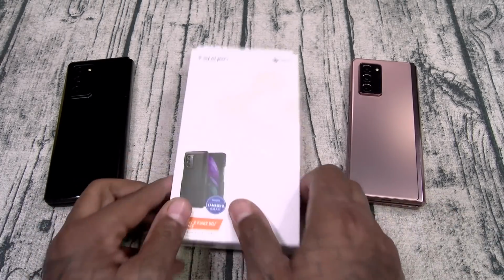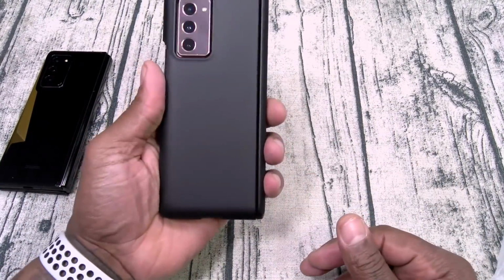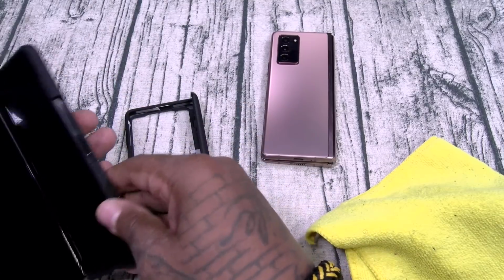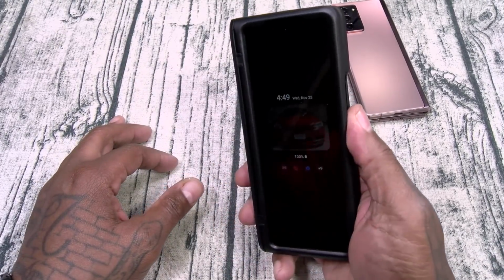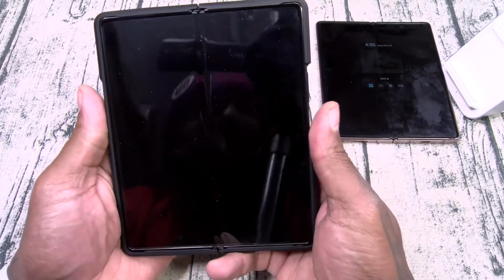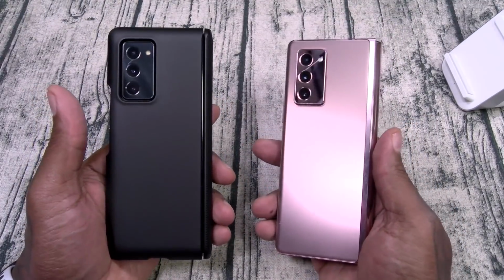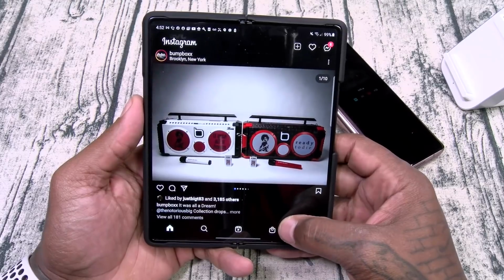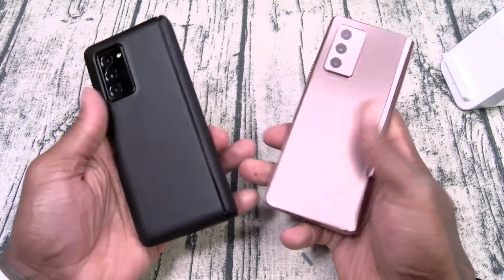Samsung Galazy Z Fold 2 - Spigen Slim Armor Pro Case